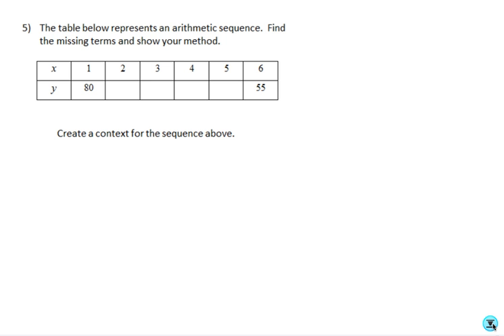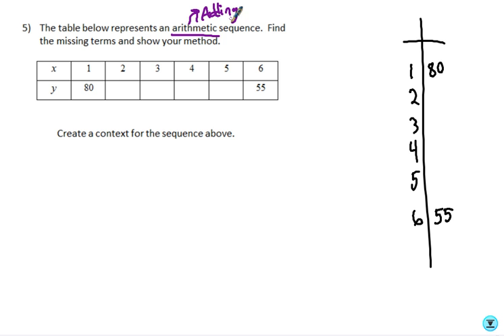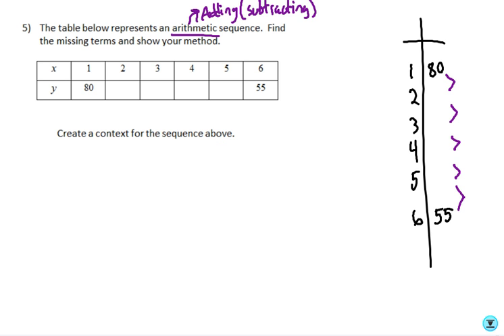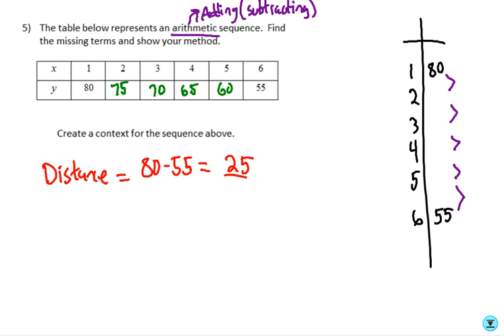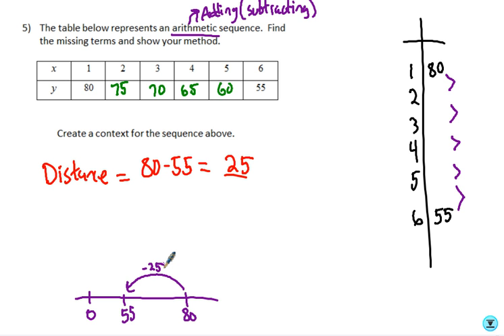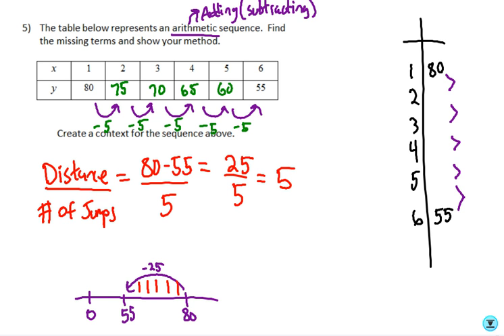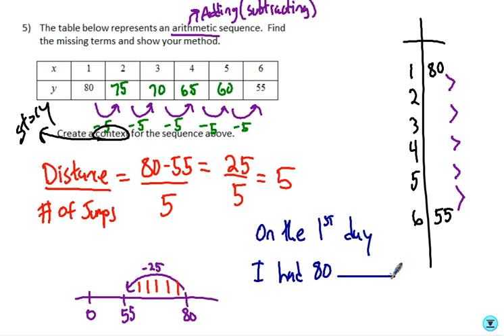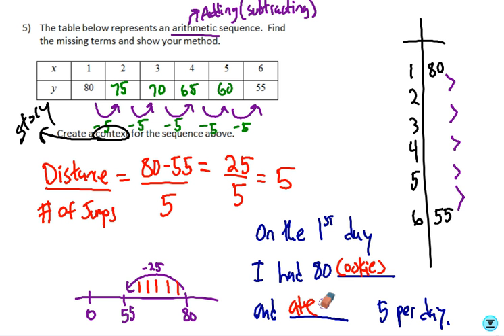Math 1 Test 5 # 5